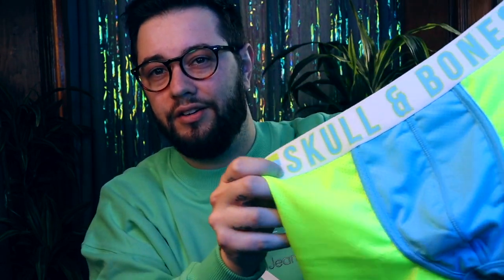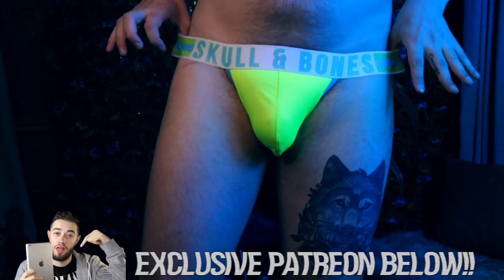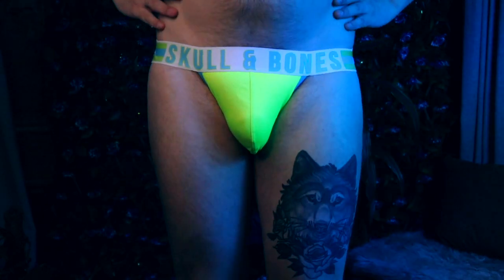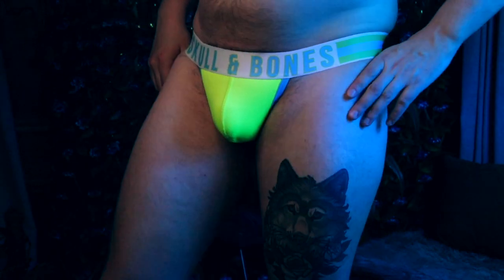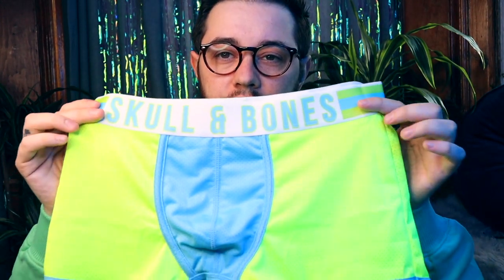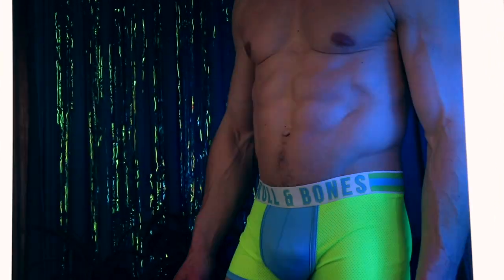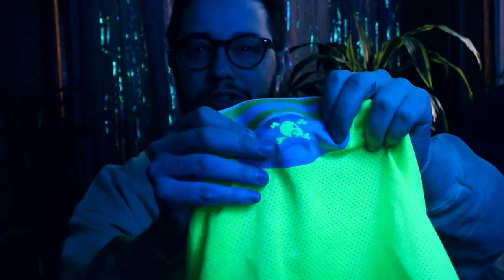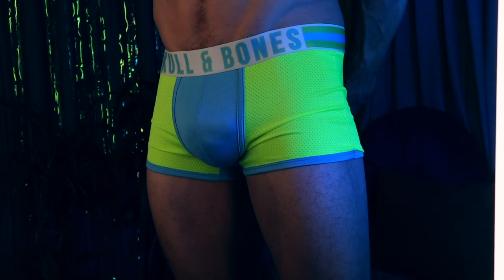Seductive Glow: Mens Jockstrap, Thongs Skull & Bones Mens Neon Underwear Review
Open Me !!

Social Links -

this video was not sponsored and all items were paid out of my own pocket this is a honest buyers review video !

Imagine garments that not only clothe the body but also ignite a spark within the soul. This is the essence of Skull & Bones' neon men's underwear collection, where every piece is meticulously crafted to captivate and enthrall. In a world that celebrates individuality and challenges traditional norms, these neon jockstraps and thongs have emerged as the epitome of contemporary style. In this comprehensive review, we delve deep into the heart of this collection, exploring its design philosophy, the innovative use of neon, and the intricate details that contribute to its undeniable allure.

Before we immerse ourselves in the neon glow of Skull & Bones' collection, it's crucial to understand the significance of neon in fashion's narrative. Neon hues, once relegated to the realm of 80s nostalgia, have experienced a resurgence that transcends mere trendiness. Neon colors signify vibrancy, audacity, and a refusal to conform—a powerful message that aligns perfectly with Skull & Bones' ethos. We'll take a historical detour, tracing the neon revolution from its humble beginnings to its contemporary embodiment in this remarkable underwear collection.

Our odyssey into the collection commences with a detailed examination of the neon jockstraps. These pieces are more than just undergarments; they're a fusion of artistry and functionality. We'll explore the nuances of their design, from the choice of neon shades that evoke a futuristic aesthetic to the precision stitching that ensures comfort and durability. As we immerse ourselves in the world of neon jockstraps, we'll discuss how they empower the wearer, inviting them to embrace their body and express their personality.

 we pivot to the neon thongs, a testament to the collection's versatility. Thongs have long been associated with audaciousness and confidence, and Skull & Bones' neon renditions take this reputation to new heights. We'll dissect the intricate details of these pieces, from the minimalist waistbands that exude sophistication to the daring cuts that celebrate the human form. Through exploring the neon thongs, we'll unravel the interplay between intimacy and empowerment, shedding light on the narrative these pieces construct.

While the neon glow and provocative design steal the spotlight, true intimacy with these pieces comes through their comfort and fit. I don the role of discerning critic, examining the fabric choices, construction techniques, and ergonomic considerations that contribute to an unparalleled wearing experience. I delve into the intricate balance between sensuality and practicality, offering readers insights that guide their selections and ensure a seamless blend of style and comfort.

The neon men's underwear collection isn't just about aesthetics; it's about the experience it offers wearers.

As we conclude our exploration of the Skull & Bones men's neon underwear collection, we're left with a vivid tapestry of colors, designs, and narratives. This collection transcends the realm of fashion; it's an embodiment of modernity's audacity and the human spirit's unyielding desire for self-expression. From neon jockstraps that redefine masculinity to neon thongs that celebrate the uninhibited self, each piece invites us to embrace our desires, dare to be different, and glow with an inner radiance that reflects who we truly are.

Thanks everyone for watching and joining if you have any suggestions for upcoming videos let me know and il add them to my list
love you guys alot !